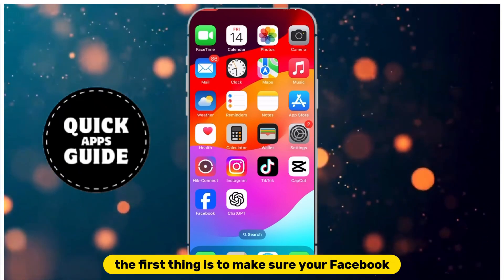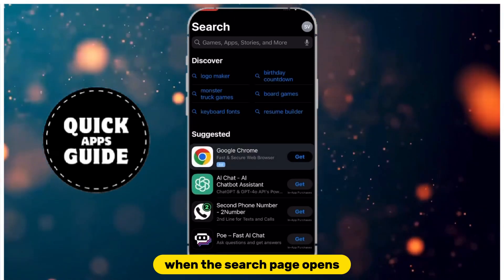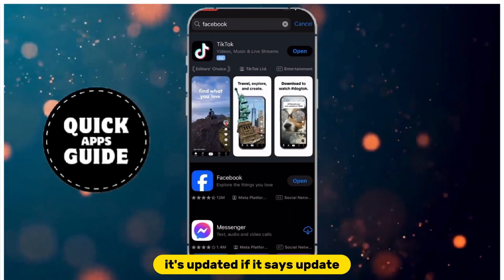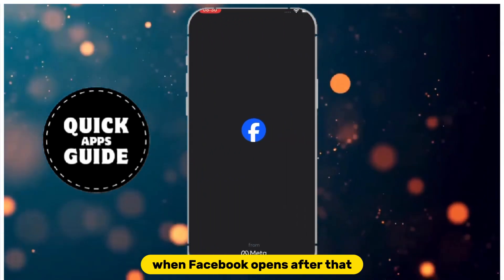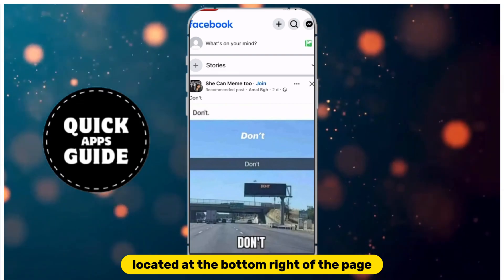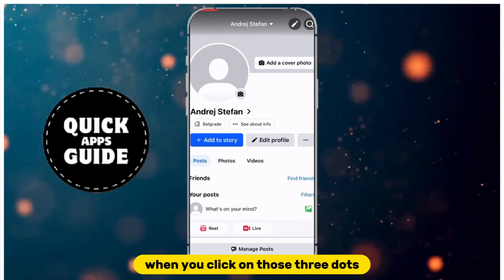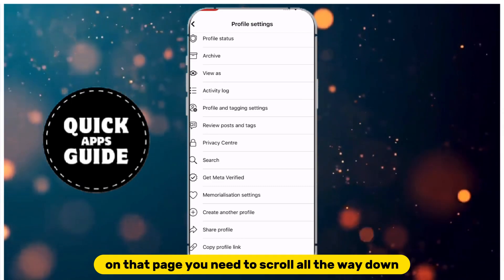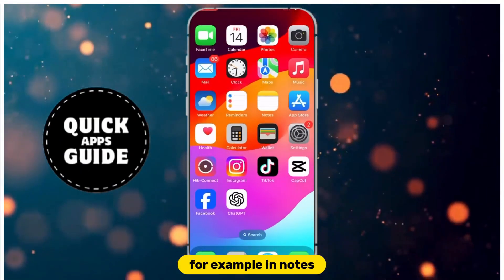How to Find Facebook Username | Facebook Tutorial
Are you looking to find your Facebook username? In this quick and easy tutorial, we’ll guide you through the steps to locate your Facebook username on both the mobile app and desktop site. Whether you need it for logging in, sharing your profile, or connecting with friends, we’ve got you covered.